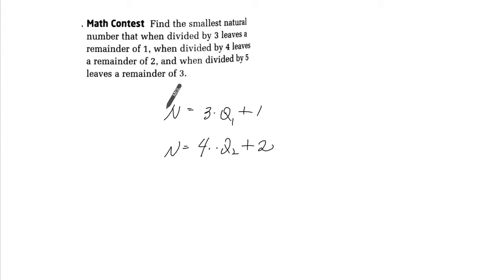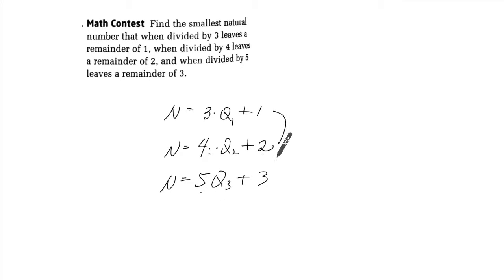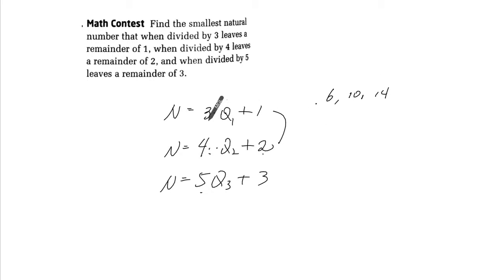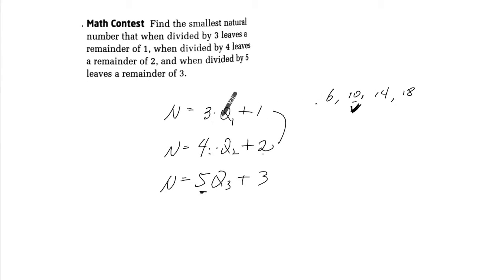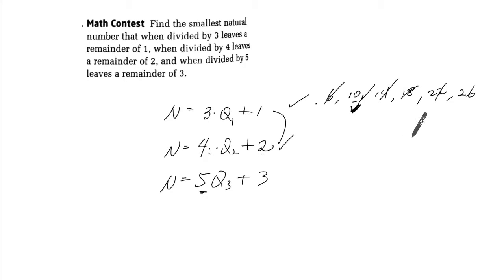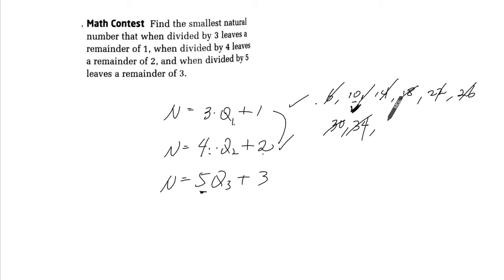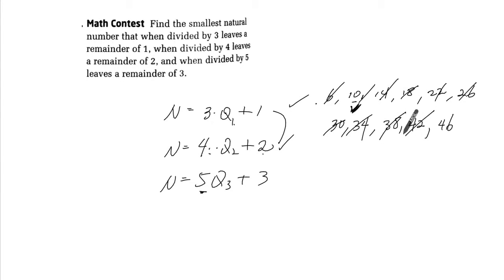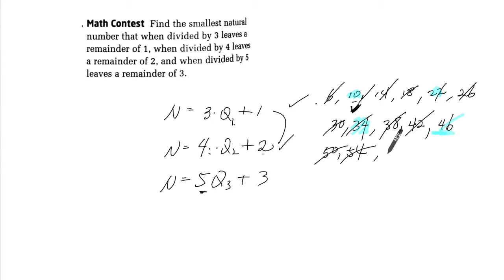Reciprocal Trigonometric Ratios example